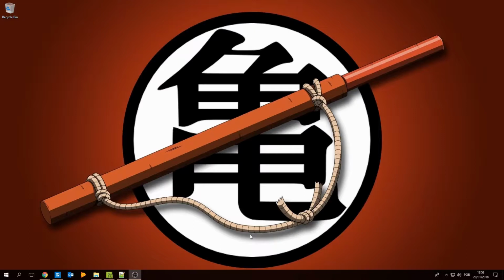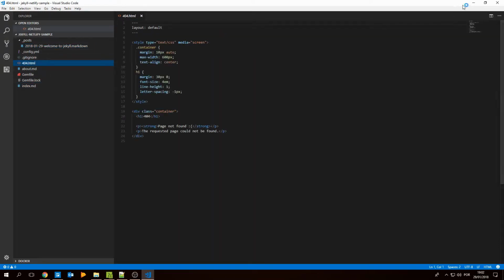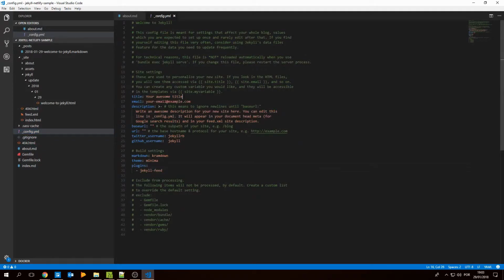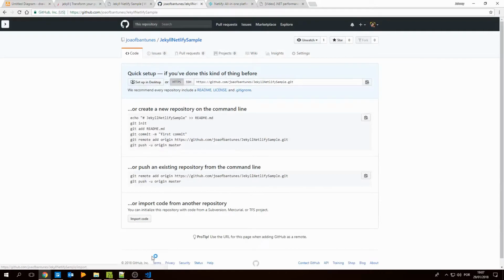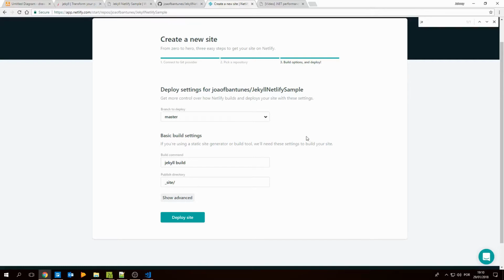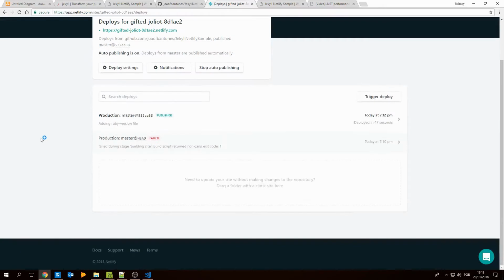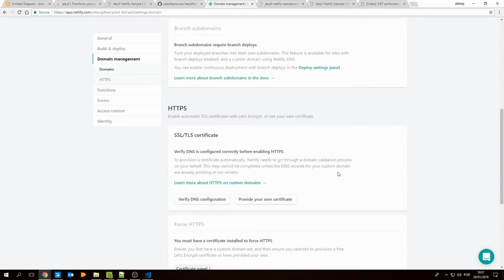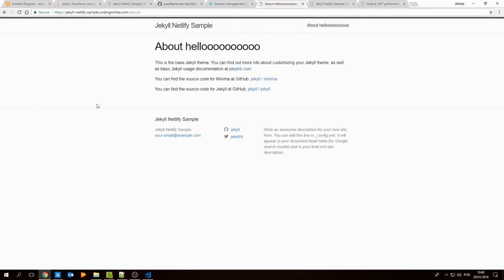Moving the blog to Jekyll and hosting on Netlify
Quick video talking about moving the blog from WordPress to a static site, generated with Jekyll and hosted with Netlify.

(with a note on environment variables that I forgot to mention in the video)